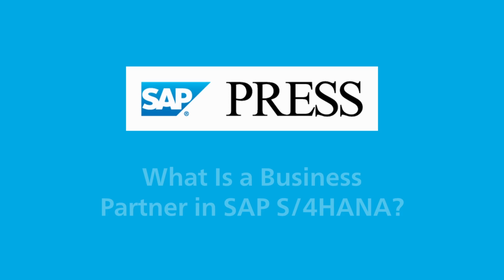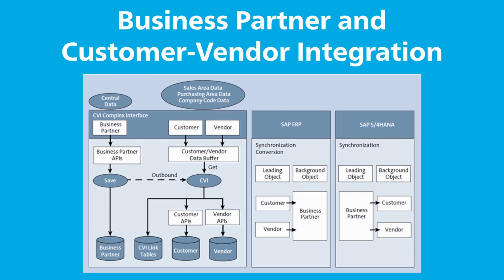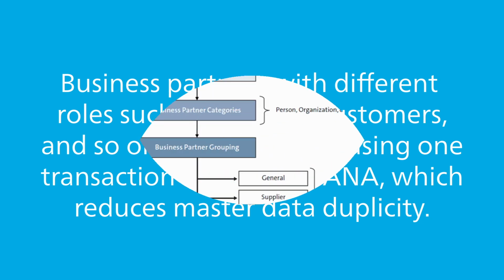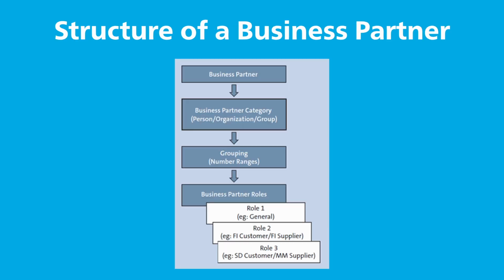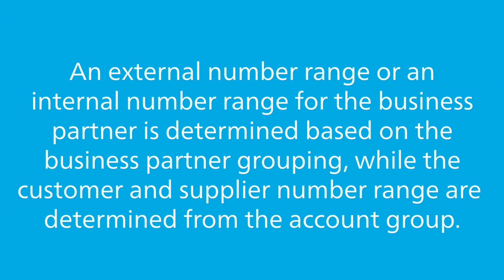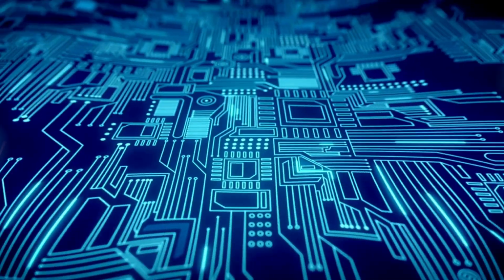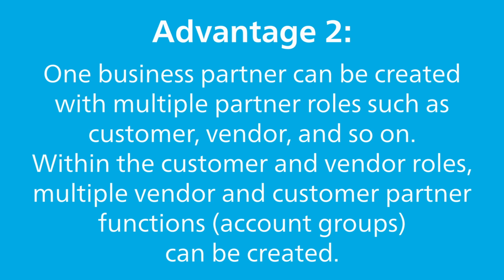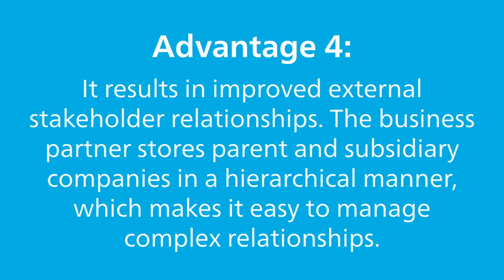What Is a Business Partner in SAP S/4HANA?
In this video, we explore the concept of a business partner in SAP S/4HANA, the unified master data element used across most core processes in the system.

You'll learn:
- What a business partner is in SAP S/4HANA
- How it replaces traditional customer and vendor master records
- Why a business partner can act as both a customer and a vendor
- How business partner roles, categories, and groupings work together
- The benefits of using one record for multiple partner functions
- How number ranges and account groups are handled
- How the business partner concept reduces data duplication and simplifies relationship management

With SAP S/4HANA, business partner master data enables centralized control, streamlined data maintenance, and better visibility into external stakeholders like customers, suppliers, and subsidiaries.